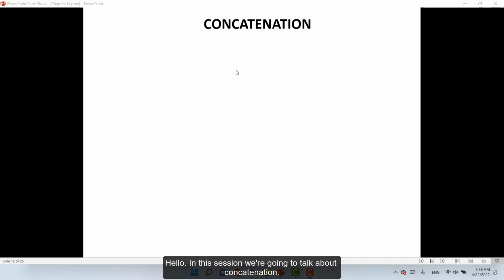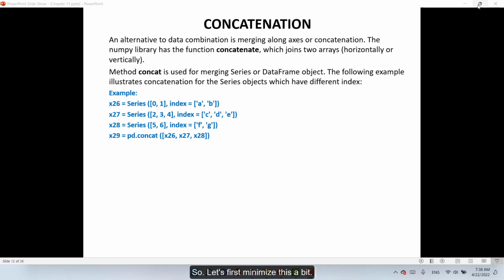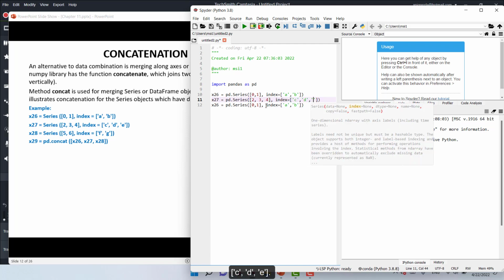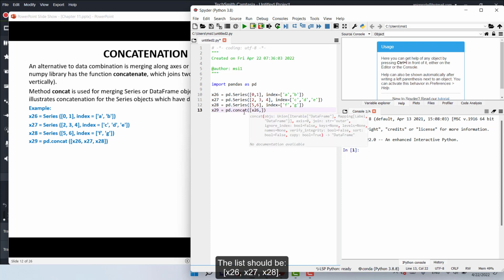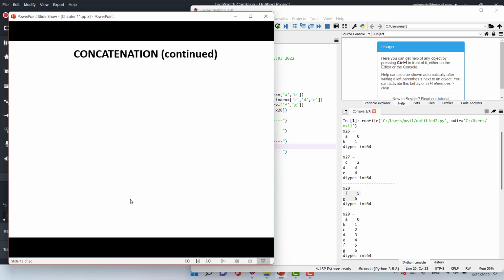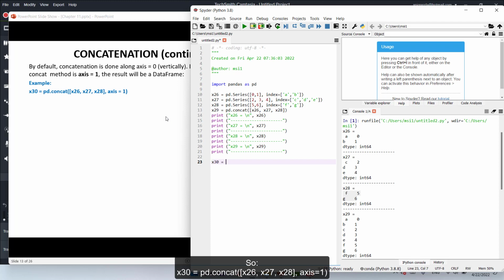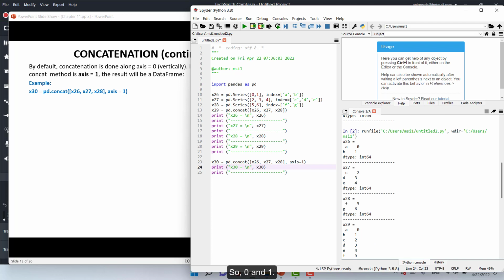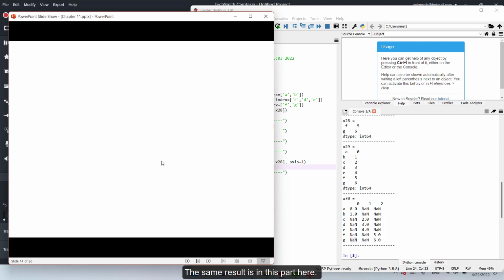CONCATENATION IN PANDAS LIBRARY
An alternative to data combination is merging along axes or concatenation.

Method concat is used for merging Series or DataFrame object.

The following example illustrates concatenation for the Series objects which have different index:
x26 = Series ([0, 1], index = ['a', 'b'])
x27 = Series ([2, 3, 4], index = ['c', 'd', 'e'])
x28 = Series ([5, 6], index = ['f', 'g'])
x29 = pd.concat ([x26, x27, x28])

Result for x29:
a      0
b      1
c      2
d      3
e      4
f      5
g      6
dtype: int64